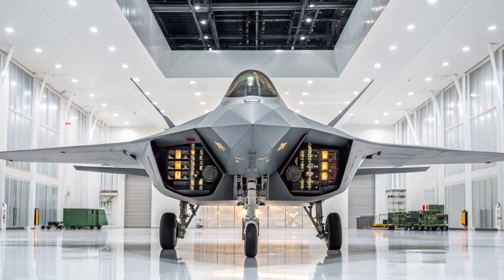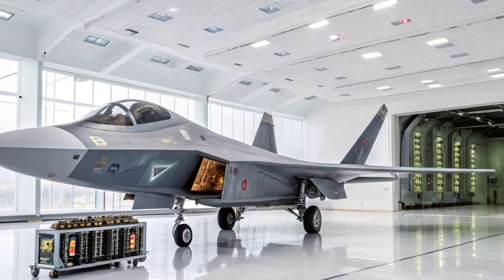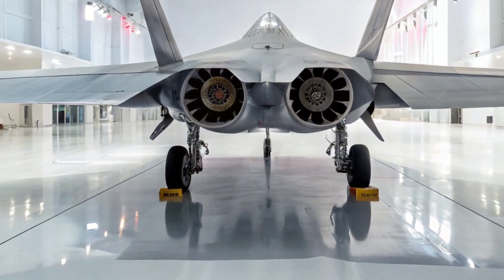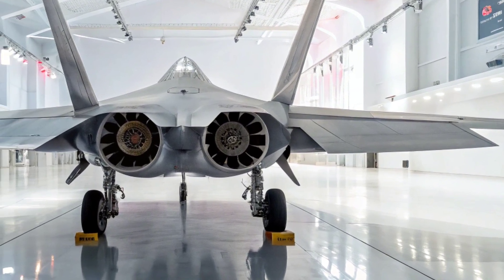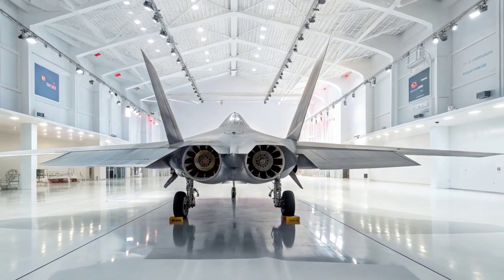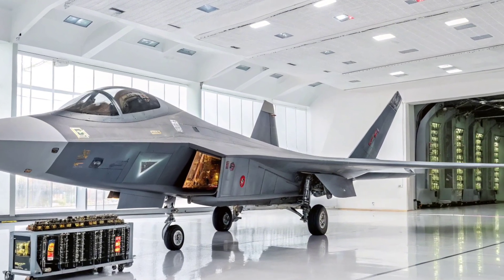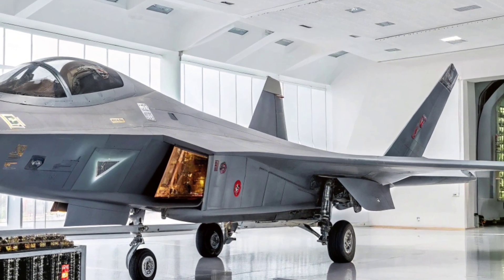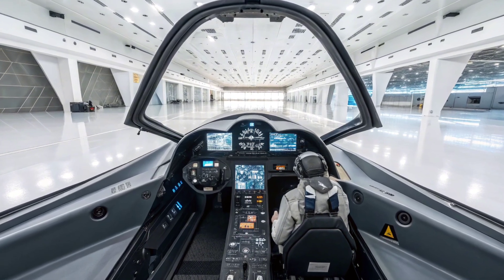Sukhoi Su-57 Felon – Russia’s Stealth Beast Redefines Fifth-Gen Air Power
Discover the raw power and advanced design of the Sukhoi Su-57 Felon, Russia's premier fifth-generation stealth fighter. In this detailed review, we explore its stealth architecture, twin-engine supercruise capability, 3D thrust vectoring, and a next-gen glass cockpit built for luxury and dominance. From its radar-evading profile to its powerful weapons systems, the Su-57 combines speed, precision, and innovation. Get a pilot's-eye view of what it's like to fly one of the world’s most advanced fighter jets.

Fifth-generation stealth multirole fighter

Twin AL-41F1 engines with 3D thrust vectoring

Supercruise speed over Mach 1.6

Advanced glass cockpit with sensor fusion

AESA radar, IRST, and electronic warfare systems

Internal weapons bays for stealth

Air-to-air and air-to-ground missile capability

Composite structure and reduced radar signature

Designed for network-centric and unmanned warfare

Future upgrades with Izdeliye 30 engines

Su-57 review
Sukhoi stealth jet
fifth-generation fighter
Su-57 cockpit
Su-57 radar system
Russian military aircraft
Su-57 speed and weapons
Su-57 thrust vectoring
Su-57 vs F-22
advanced fighter jet